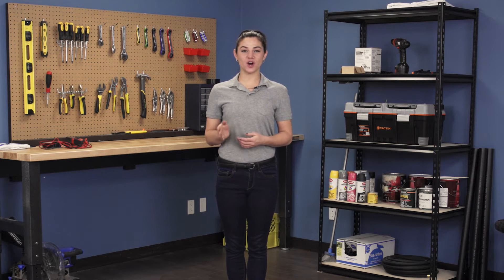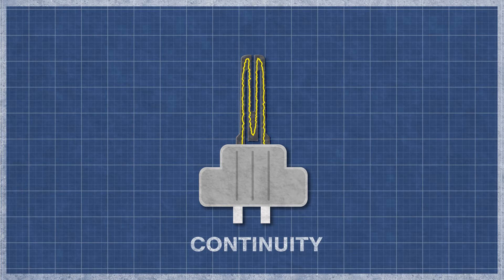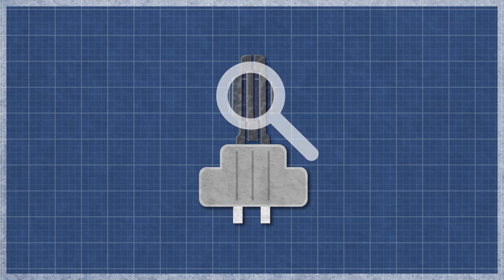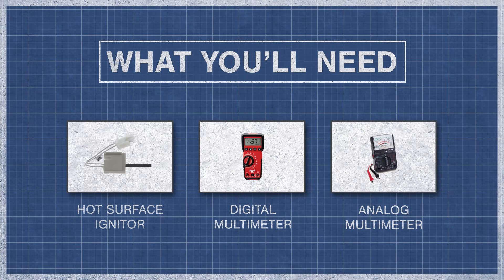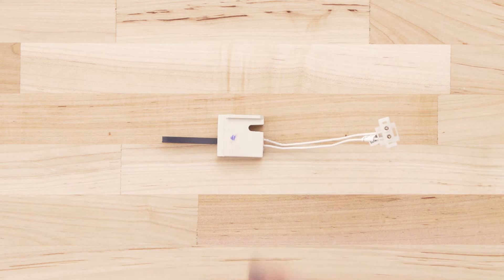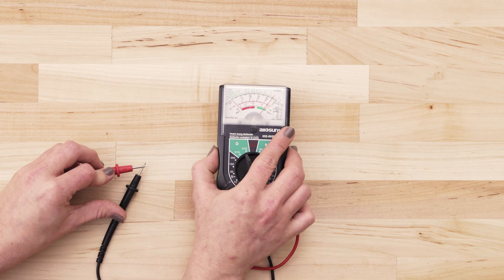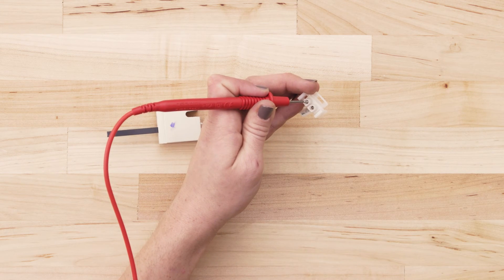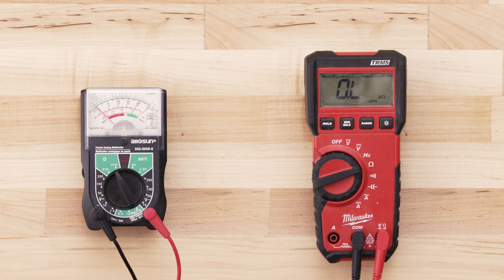White Rodgers # 768A-845 - Continuity Test (Gas Furnace Ignitor)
In this episode of Repair and Replace, Stephany shows how to perform a continuity test on a White Rodgers # 768A-845 hot surface ignitor. If your gas furnace won't heat or doesn't ignite, this test is a simple way to determine if your ignitor needs replacing.

Replaces Old Numbers: 768A-5, 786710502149, B018A17I1E, B018HFXON4, B340970P01, B340971P01, IGN00104, X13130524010